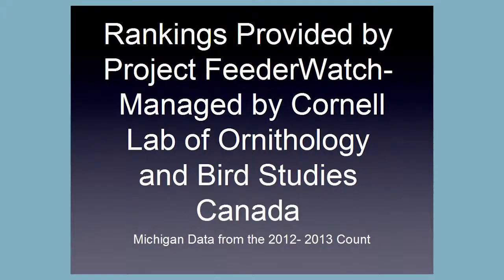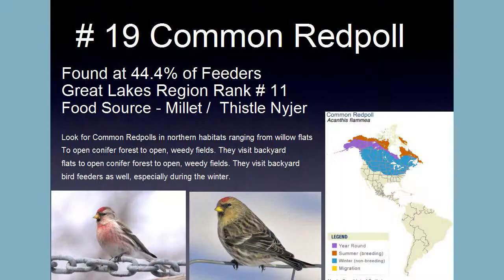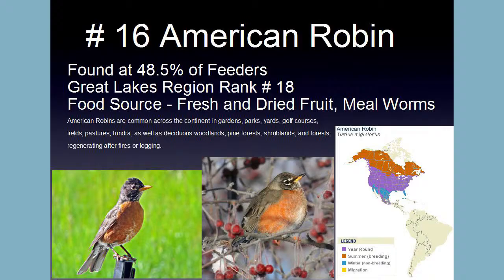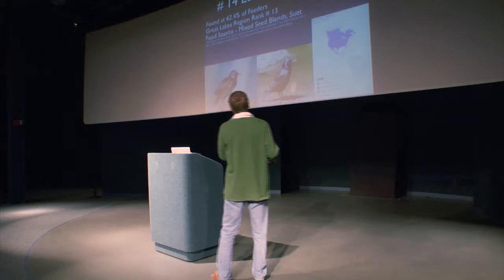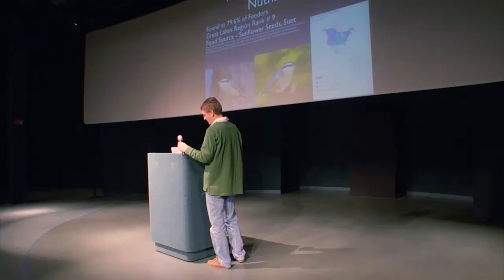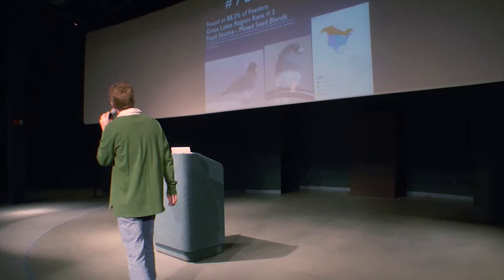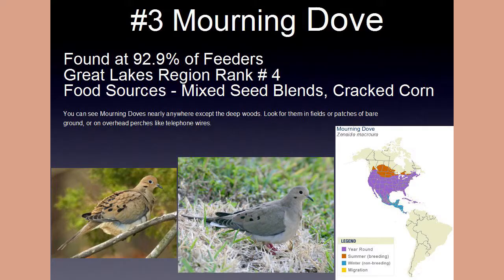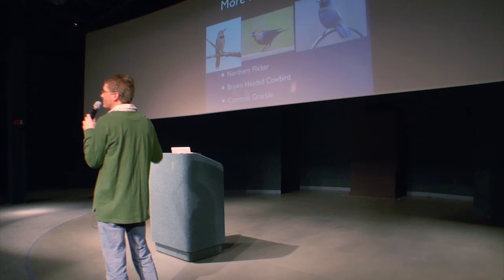Ask The Expert: Michigan Birds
Learn all about Michigan birds and how to attract them to your backyard with our April Ask the Expert presentation featuring Wild Birds Unlimited.